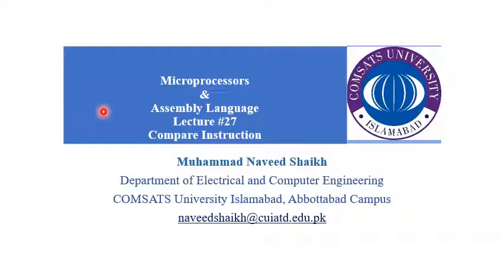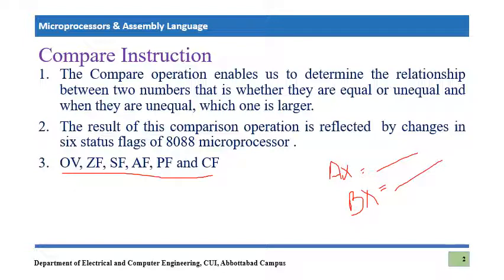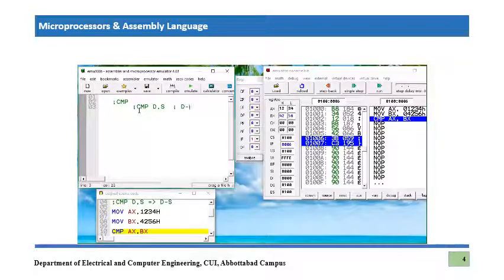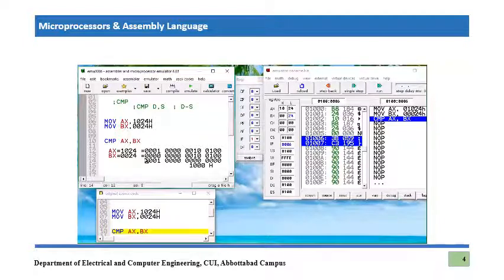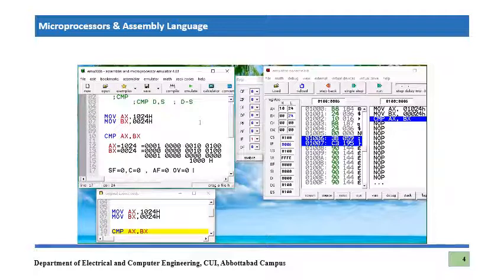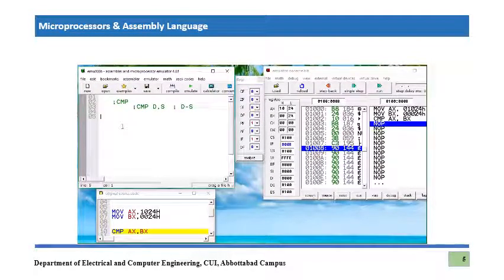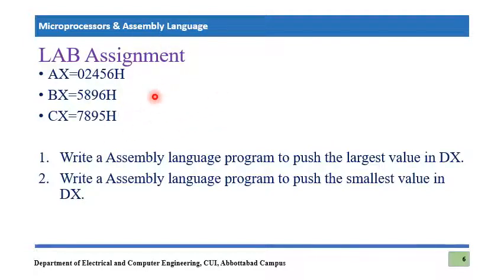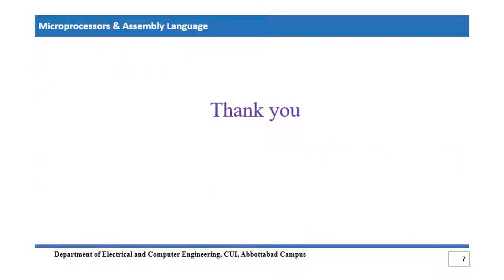Compare Instruction in 8086|| CMP Instruction || CMP Example in EMU8086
This video explains the format of CMP compare instruction in 8086  microprocessor assembly  language  programming.  CMP instruction  is used to compare the content of two internal  Registers or memory  location and based upon that comparison,  different status  register  bits (flags) change their status from high to low or low to high. One can compare the two numbers' magnitude to check which one is larger or which one is smaller either they are equal in magnitude using the CMP instruction in assembly language programming for 8086 microprocessor. CMP instruction compares the source operand with destination operand. backhand, it performs basic subtraction operation but it does not modifies neither source operand nor destination operand. Rather effect is reflected using the bits of flag register. In this video, 16-bit numbers are compared (including both negative and positive scenarios)  in emu 8086 emulator environment.